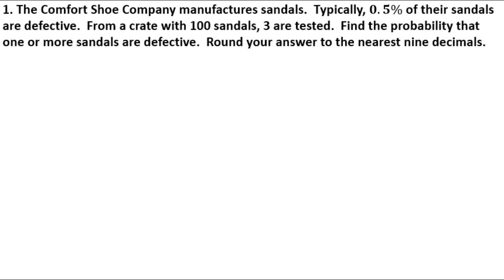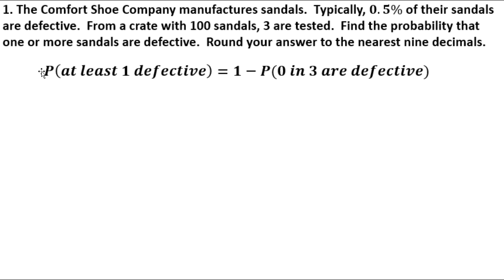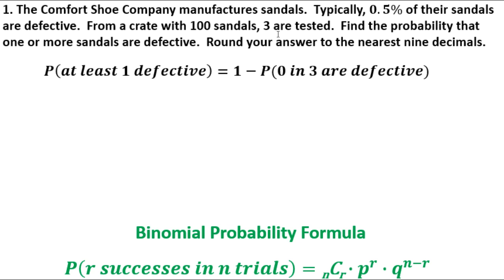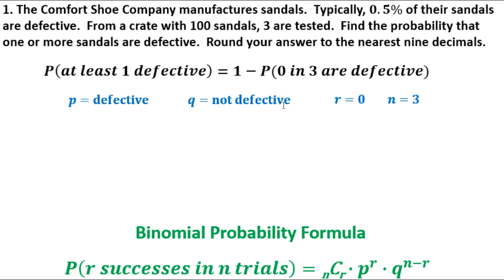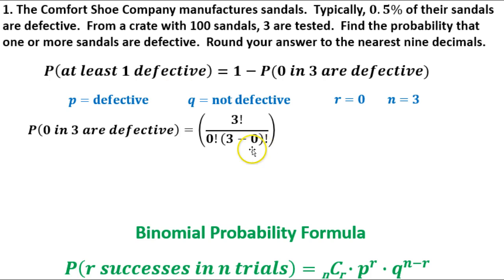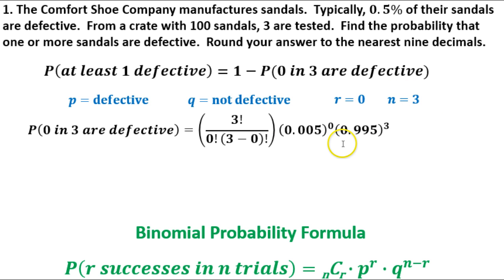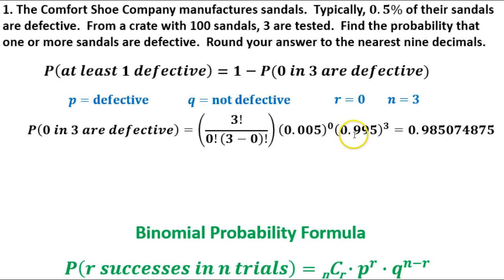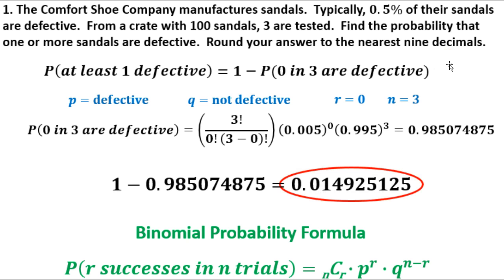10.4 binomial probability sandals